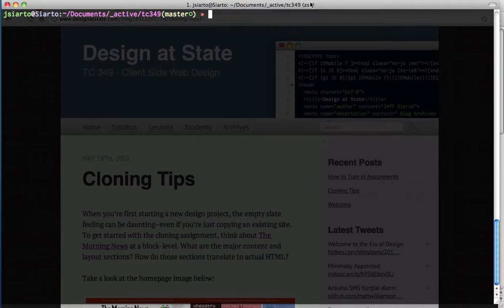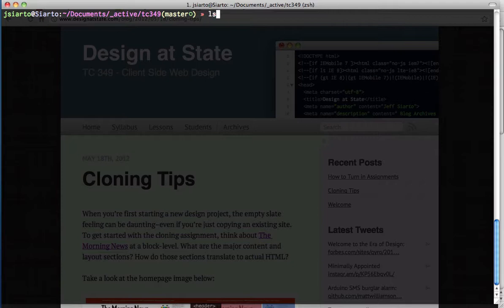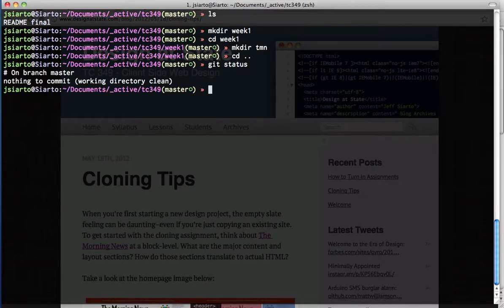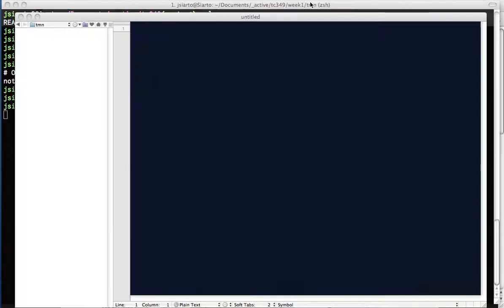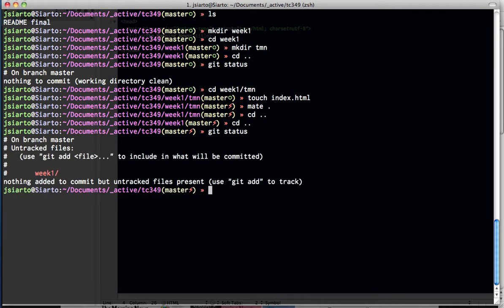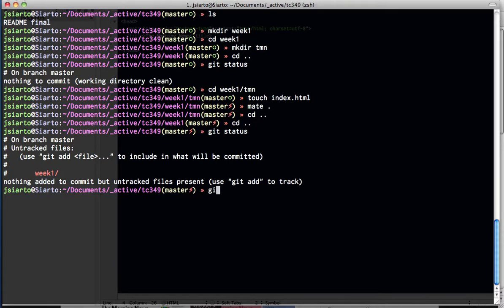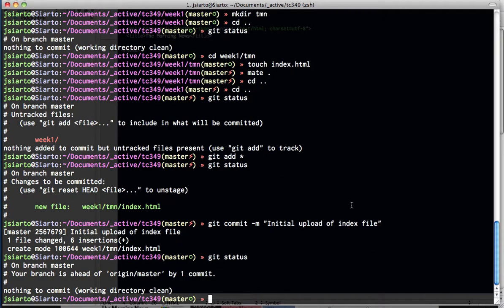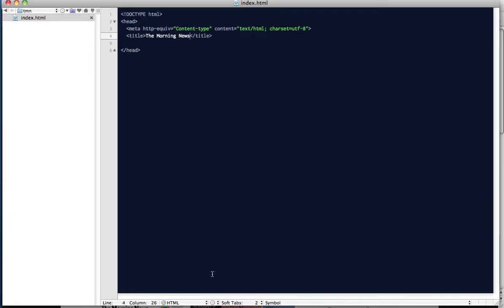TMN Clone Part 1